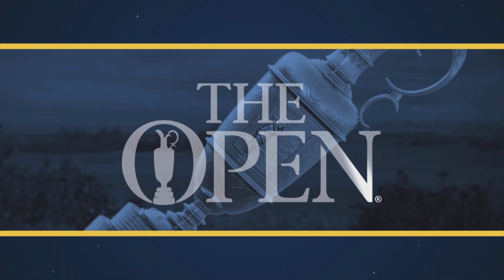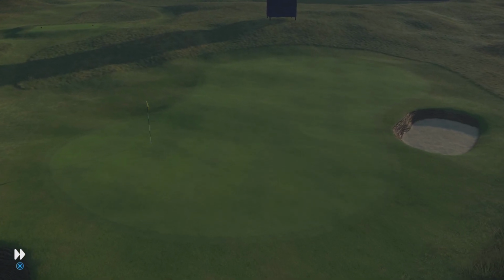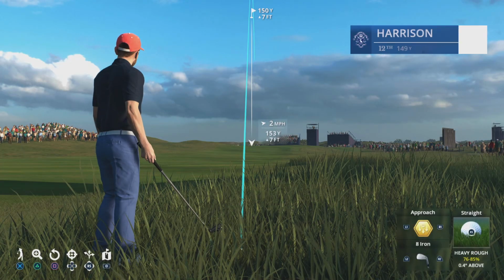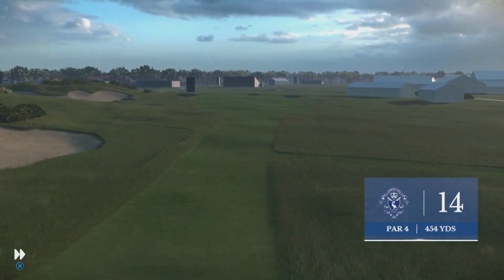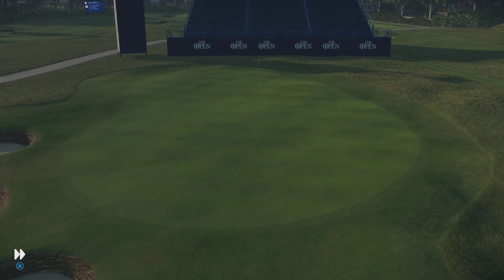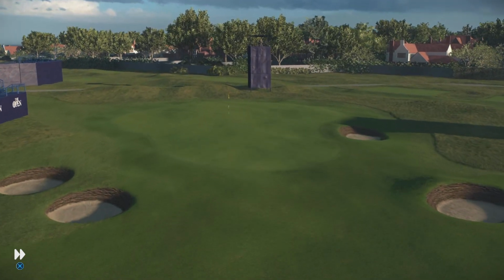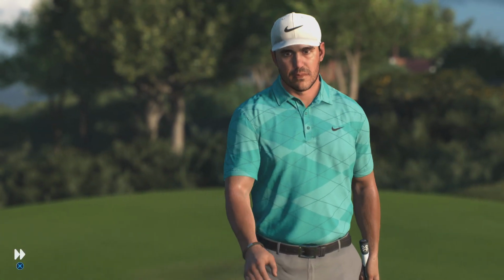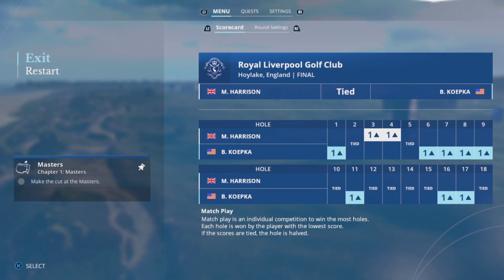PGA Tour - PS5 - Royal Liverpool Match Play - Back 9